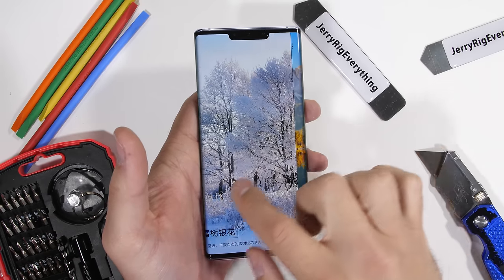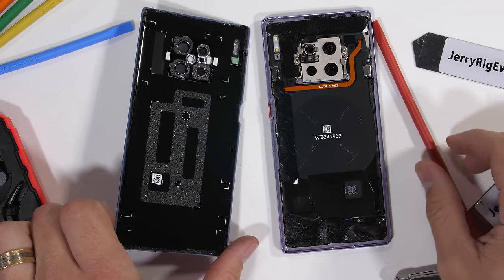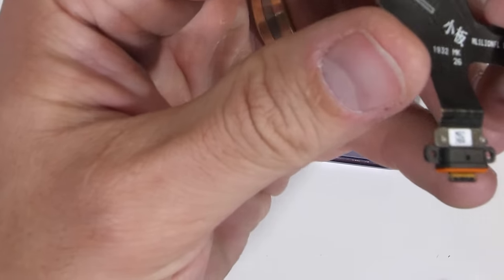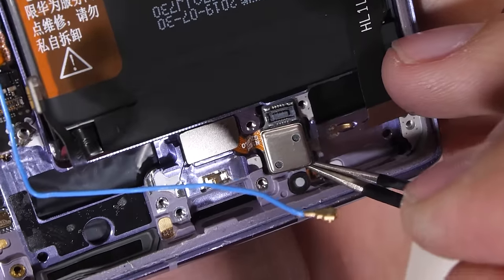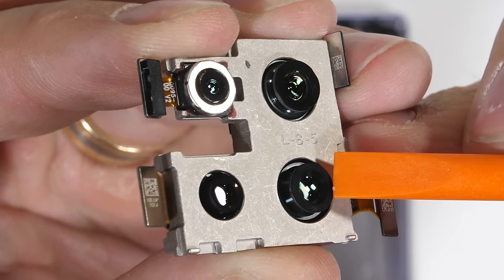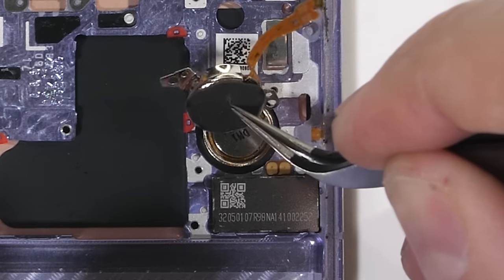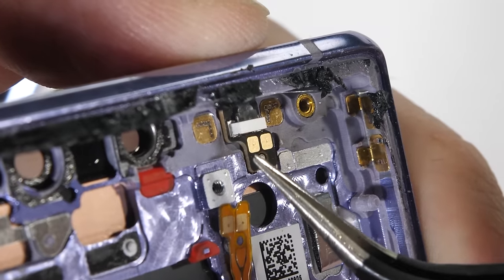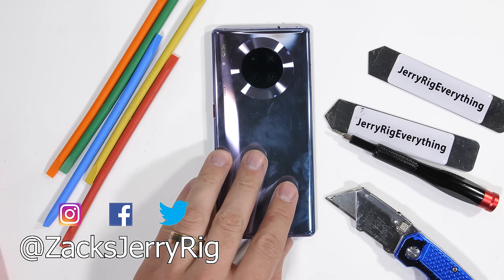The Banned Smartphone TEARDOWN! - Huawei Mate 30 Pro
How to repair the Huawei Mate 30 Pro? Today it is time to disassemble the new flaghip from Huawai and see what makes this thing work from the inside. This is the tool kit I use The Mate 30 Pro is one of the most powerful phones that can not be purchased in the united states. Maybe someday the Huawei ban will be reversed... until then we can still appreciate the technology inside.